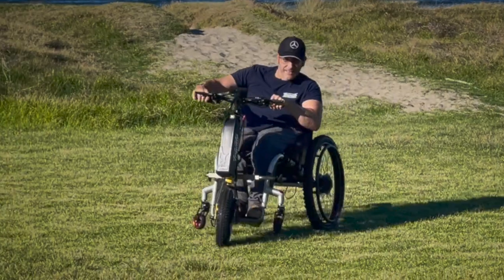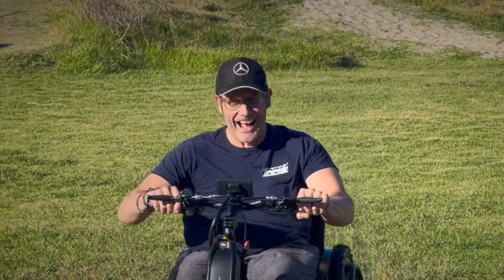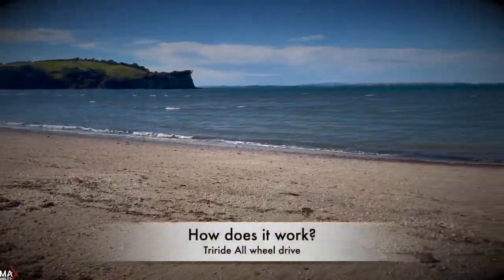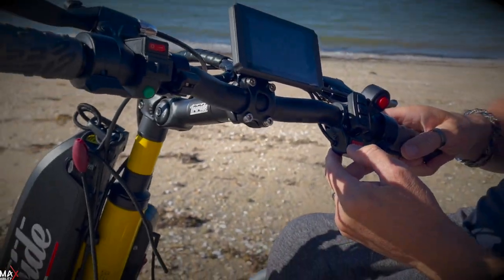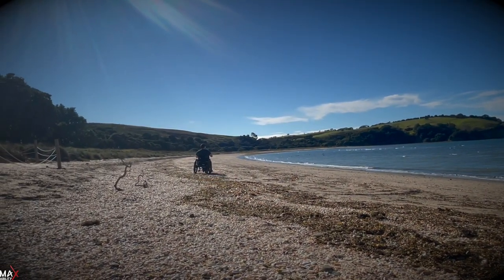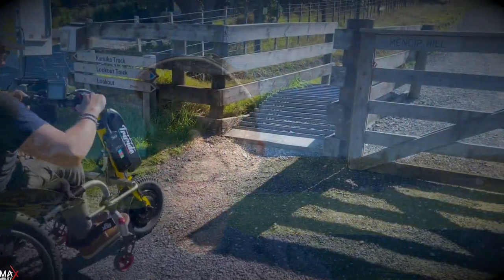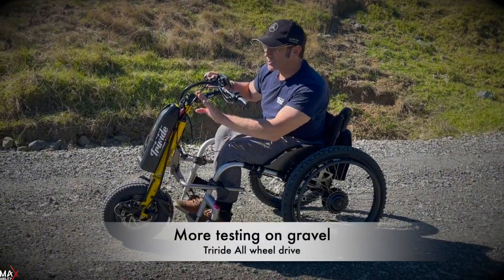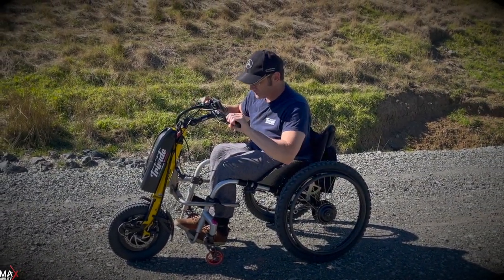3 connected motors equals ‘ALL Wheel’ Drive, by MaxAbility.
Our view is that this is a world first.  True All Wheel drive that will take you over terrain you never thought was possible, as a wheelchair user. My brain has been ‘fried’ on the possibilities… The inventive, creative and constantly striving team at Triride HQ in Italy have released to the market the ‘All Wheel’ Drive Power Assist Solution. So lets break that down.  3 motors, with the ability to run front only, back only or when you have some serious off road terrain to engage all 3 together. We at MaxAbility are proud to announce that we have the very first Triride All Wheel Device, fresh of the Production Line… and yes it is in New Zealand and ready for trial. Compact HT at the front, a motor in each of the rear hubs, connected to a chair via its own axle and simplistic patented Triride clamp system.  I am starting to geek my own self out with this one, but yes you can clearly get a sense of the excitement amongst the MaxAbility team. We are in the midst of field testing and all I will say is…’Wow’.  Available as a package or as a retrofit… all we need is a wheelchair to attach it to 😊…and we can help out with one of them if needed also. Sit back and enjoy the video, shot at Shakespear Regional Park, Auckland.